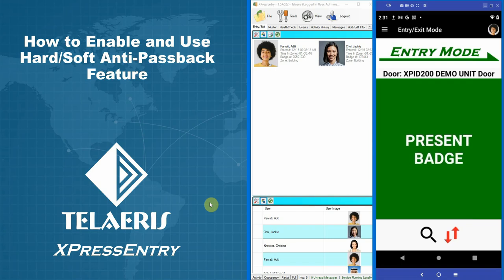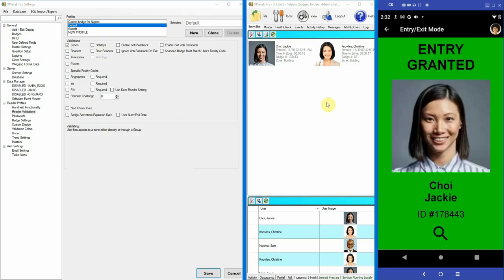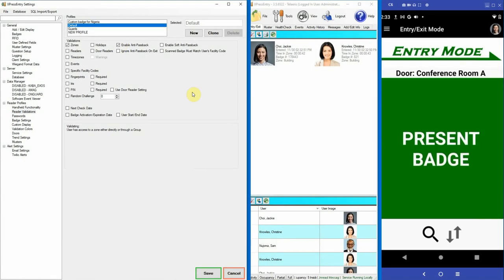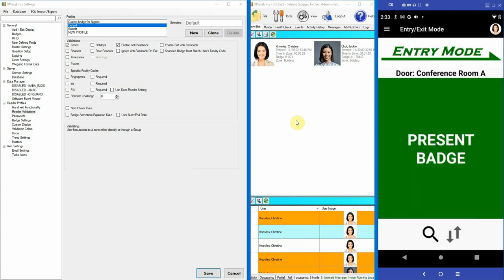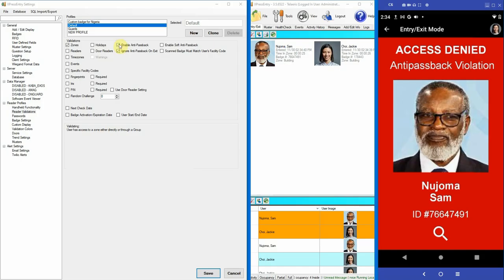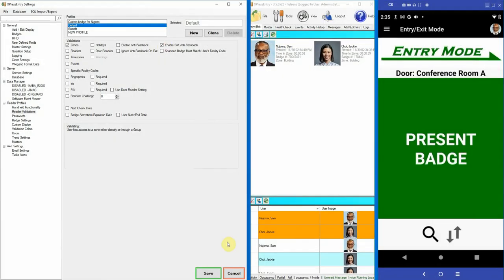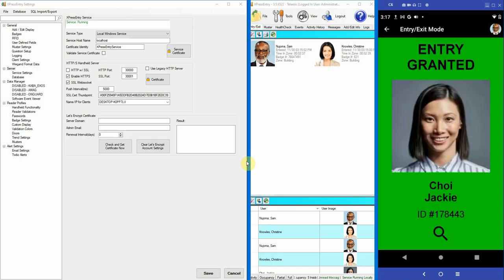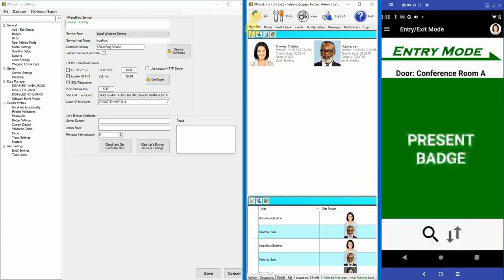XPressEntry - How to Enable and Use Hard/Soft Anti-Passback Feature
This video describes how to enable and use the hard or soft Anti-passback feature of the XPressEntry application to prevent multiple entries with a single credential at your facility gates